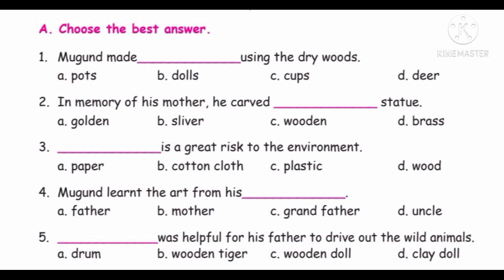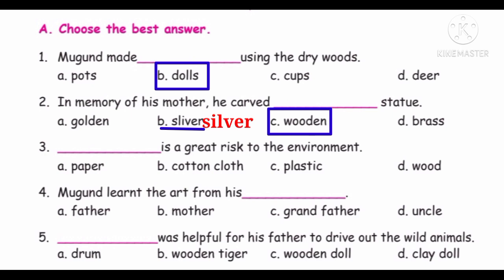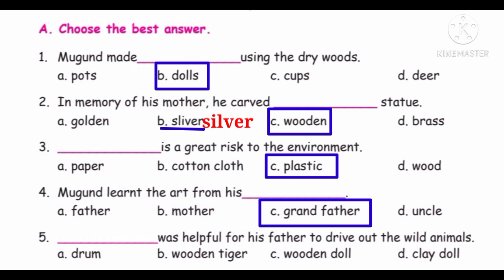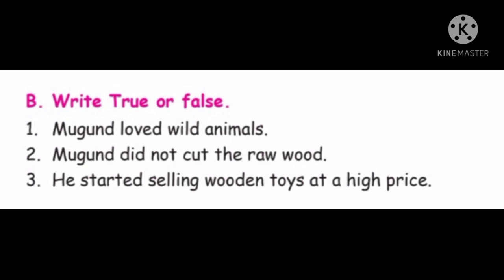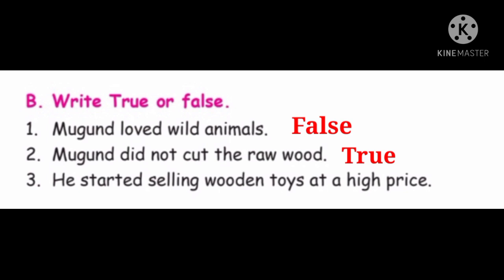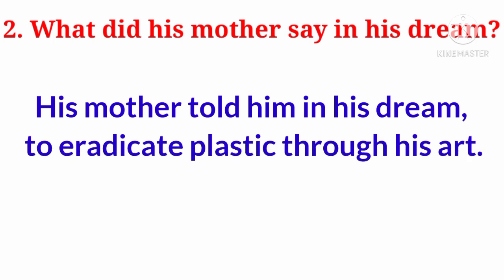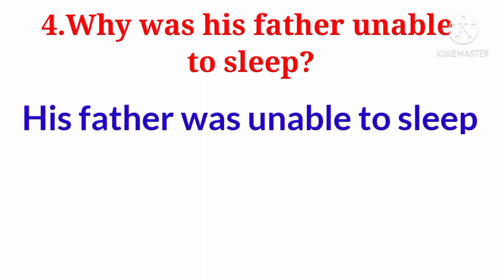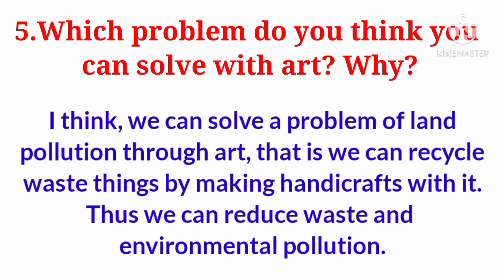The Wooden Toy/book back exercise /4th standard /English /unit 2/ term 3 /samacheer kalvi/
This video gives you The Wooden Toy story book back exercise from 4th standard English unit 2 supplementary term 3 samacheer kalvi.

The Wooden Toy story with tamil meaning

Moral of the story:

Save Nature!!! and Avoid plastics!

Have Jolly learning!!!

All contents provided by this channel for GENERAL AND EDUCATIONAL PURPOSE ONLY.